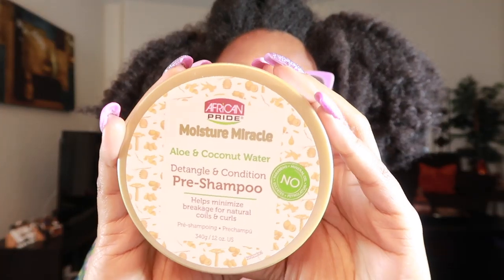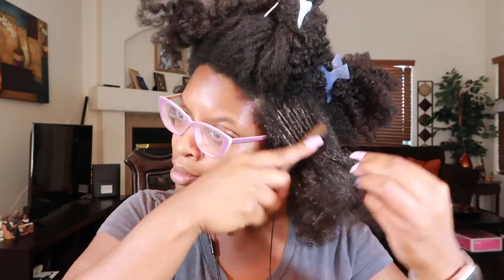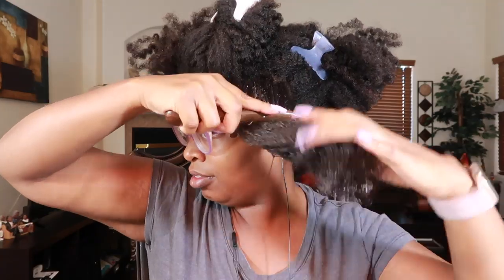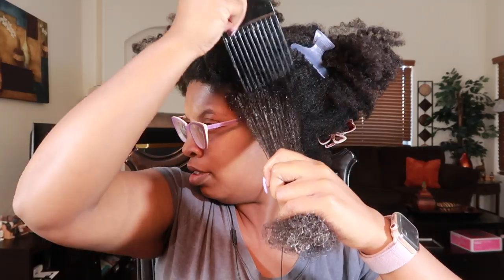African Pride Pre-Shampoo to Detangle (4 Type Hair)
Hey yall!! Here is my review of African Pride's Pre-Shampoo. I purchased this product from Walgreens for only $4.99.

African Pride Pre-Shampoo (Amazon)
Intro: Music by Ryan Little - sunkissed.
EQUIPMENT USED
🔸 LAPTOP: MAC